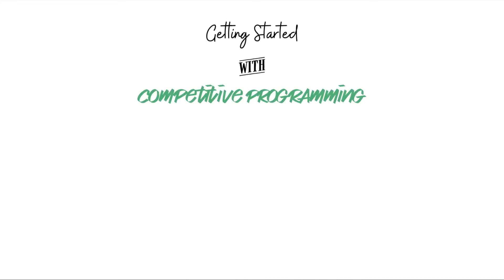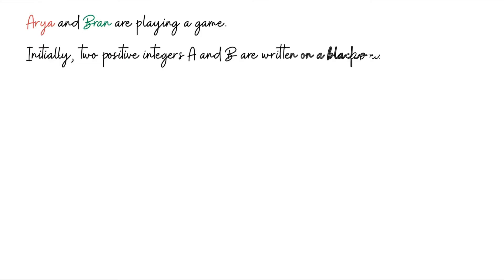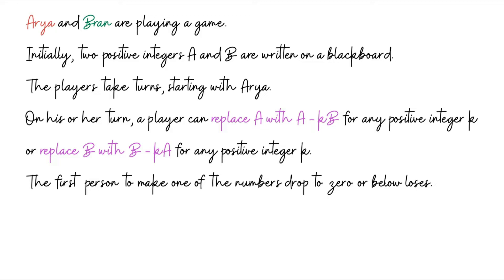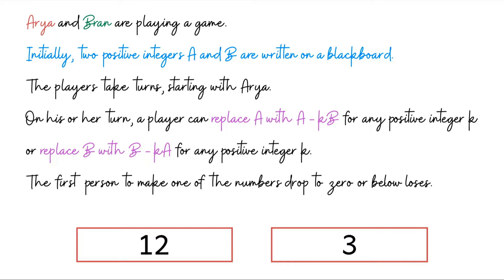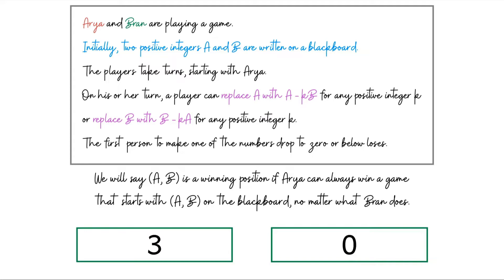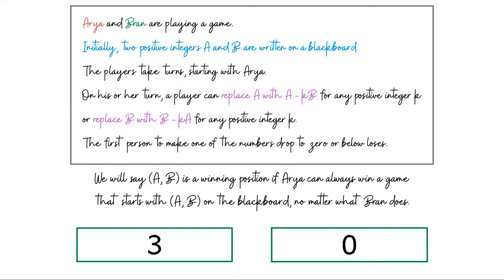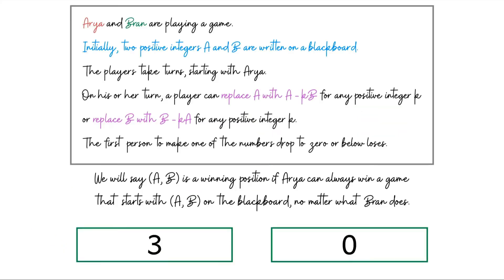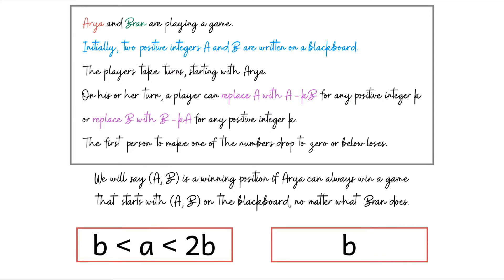CP-Week01-Mod3 Numbers Game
This lecture is based on the Numbers Game problem (Google Code Jam 2010 Round 1A, problem C), and you can find a link to it here:

This problem involves an interesting combinatorial game and requires no specific background to solve, although a lot of observations are involved in building up to the final answer. The solution involves the golden ratio, which you can find out more about here:

To find out more about combinatorial games in general you could start with this wiki on Brilliant:

Timestamps:

2:04 Problem Statement
6:05 Winning Positions
17:49 A first algorithm
22:26 The problem statement, finally!
31:35 The golden ratio threshold
33:43 Monologue on “how do people come up with such solutions?!”
37:03 The proof of the key idea
40:26 Recap and Implementation